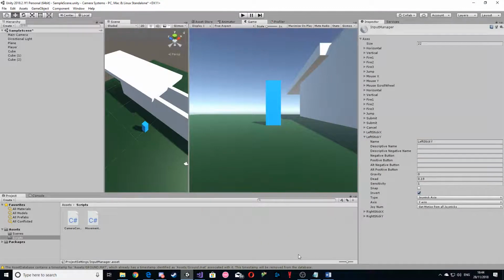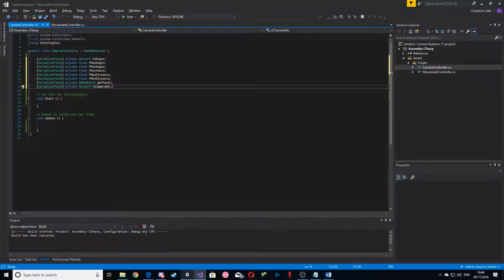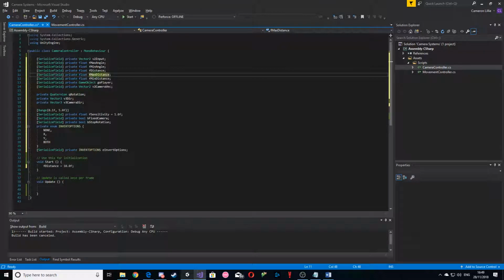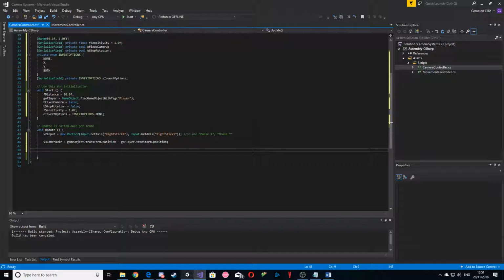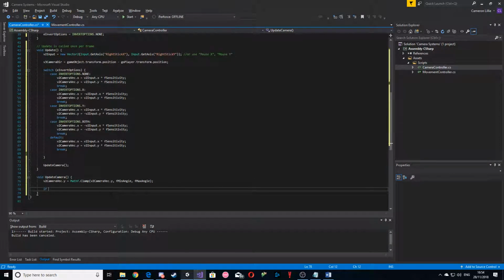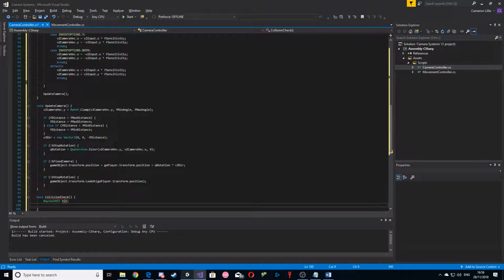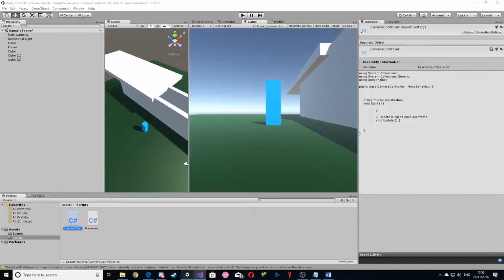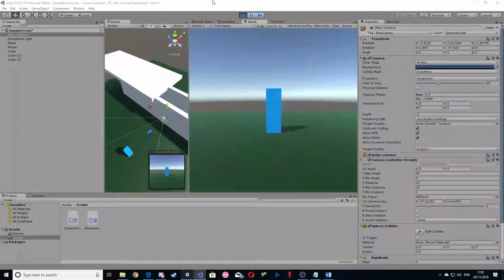Unity Tutorial: Third Person Camera Controller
In this tutorial, we'll be creating a third person camera controller, utilizing a gamepad and some options such as sensitivity, camera settings and inverting input.

This was made for one of my university assignments, so now it's been marked I figured I'll make it public in case it could help other people. If it's helped (or if you have any feedback), let me know.